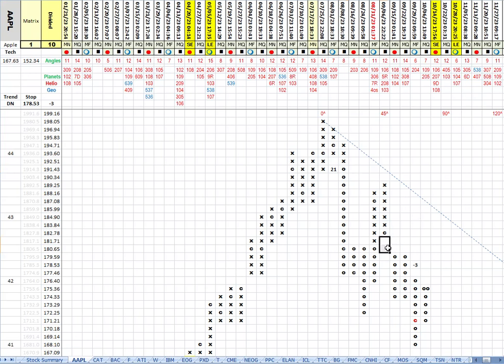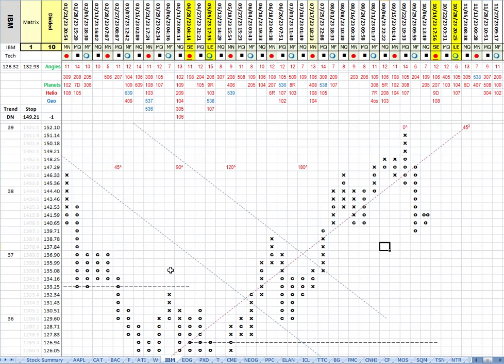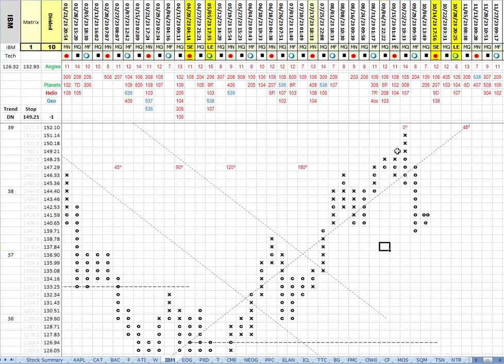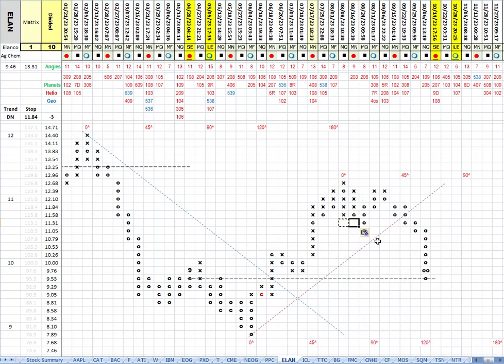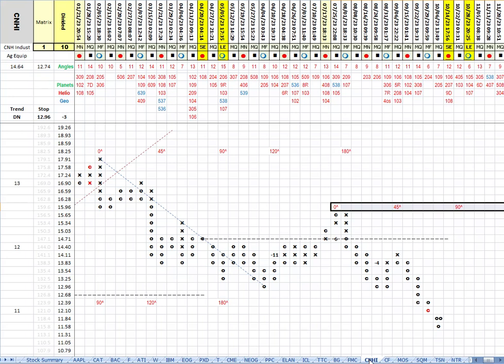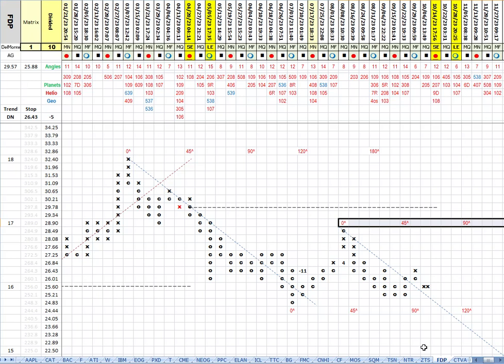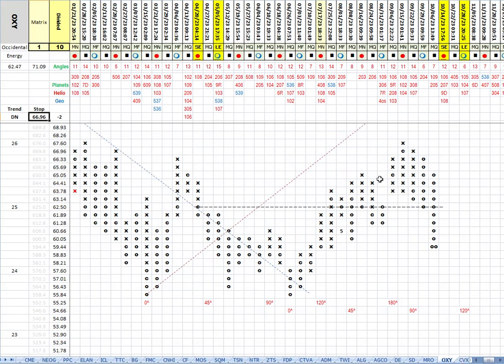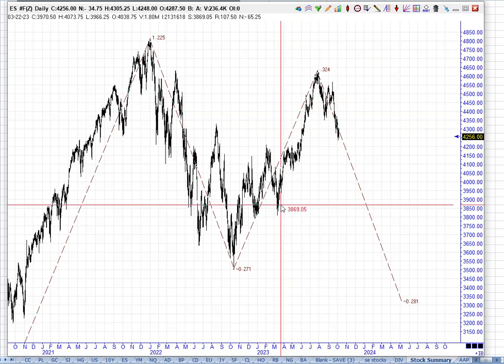Planet Trading10-08-23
Reviewing W.D. Gann method of select Ag Stocks. Using Moons for time and Square of Nine for price.